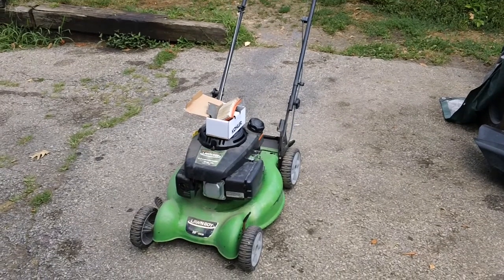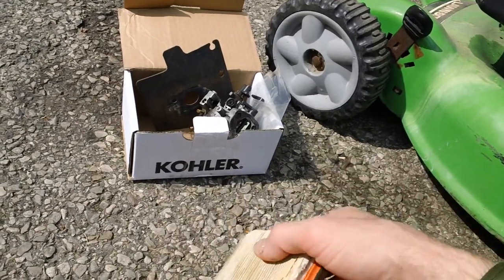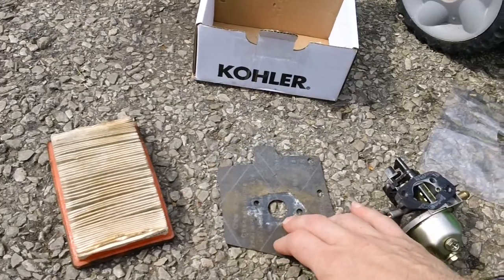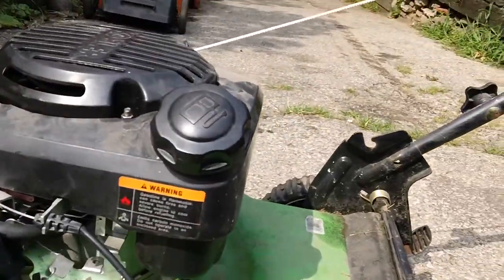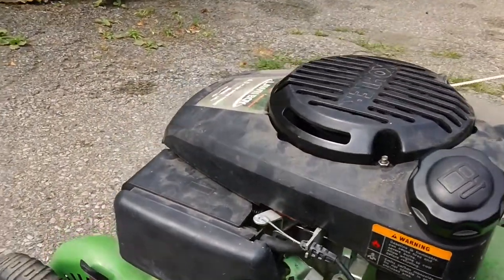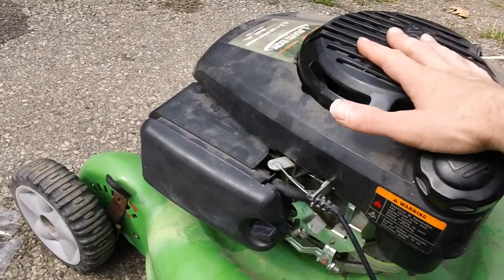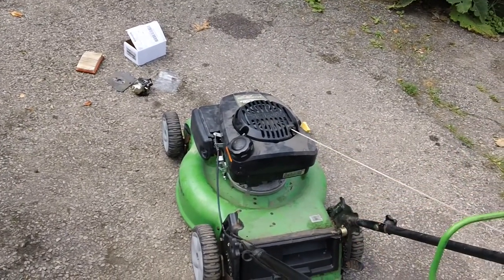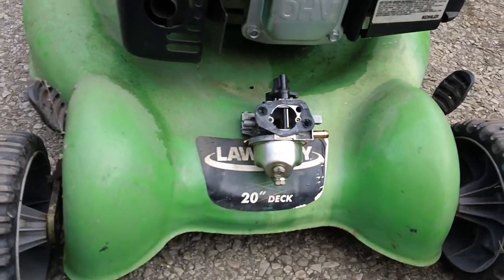Kohler Courage engine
2nd and final video for machine we were servicing for our client,  machine runs good and ready to go back to our happy client,  always replace intake gaskets and always verify machine runs ok after servicing machine,  you can save yourself a lot of headaches by doing this simple action